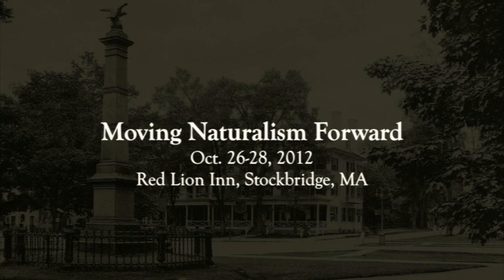Final Thoughts: Sean Carroll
Final thoughts at the Moving Naturalism Forward workshop, October 2012. Participants include Sean Carroll, Jerry Coyne, Richard Dawkins, Terrence Deacon, Simon DeDeo, Daniel Dennett, Owen Flangan, Rebecca Goldstein, Janna Levin, David Poeppel, Massimo Pigliucci, Nicholas Pritzker, Alex Rosenberg, Don Ross, and Steven Weinberg.